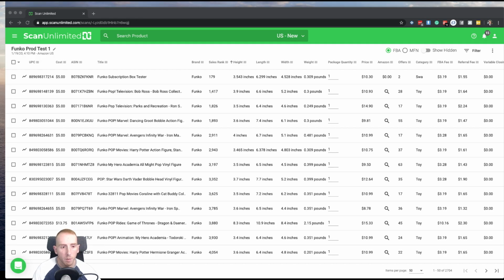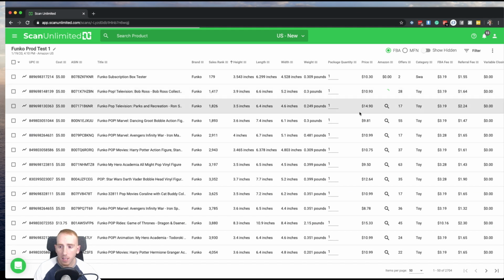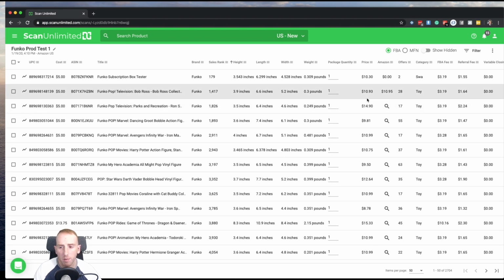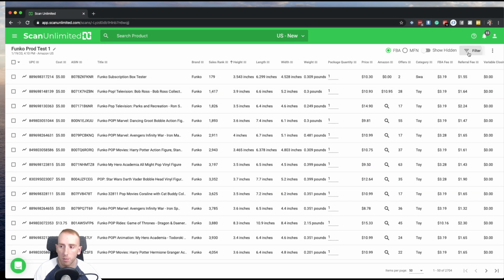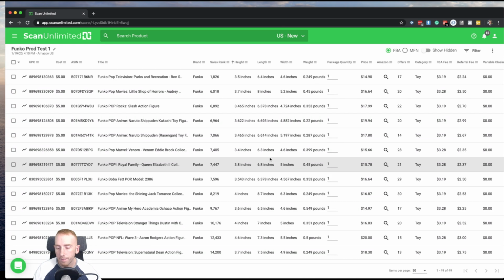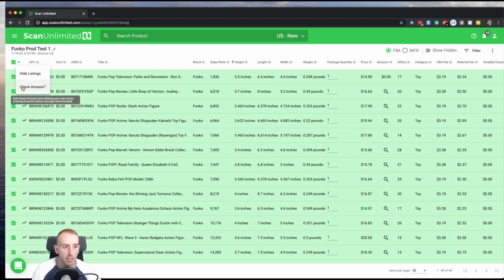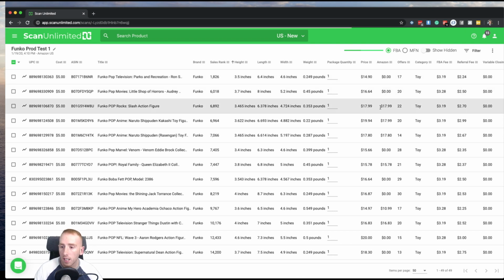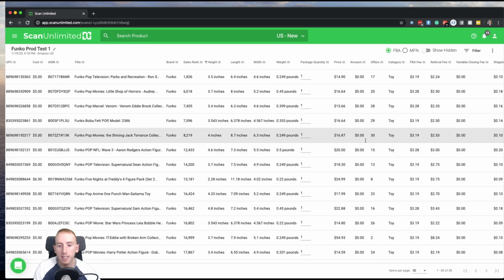Bulk Check if Amazon is on a Listing - Scan Unlimited 25% Off Promo Code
Exciting news! We released the ability to check if Amazon is on a listing and see what price Amazon is selling at! Competing against Amazon on a listing is not impossible, but it is definitely not easy. With this new feature, you can quickly identify where Amazon is on a listing and choose to avoid these listings.

25% off promo code: SU25220 expires Feb 29, 2020